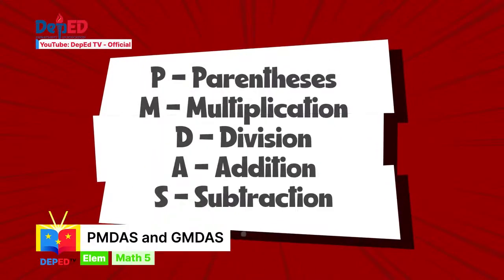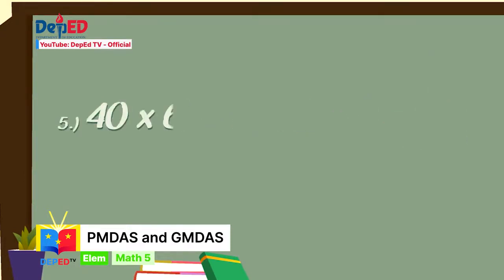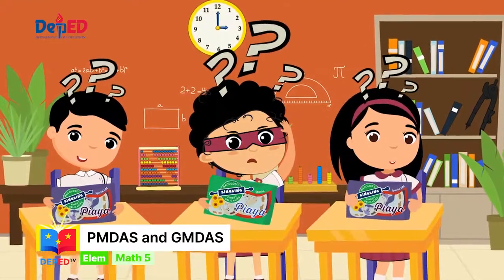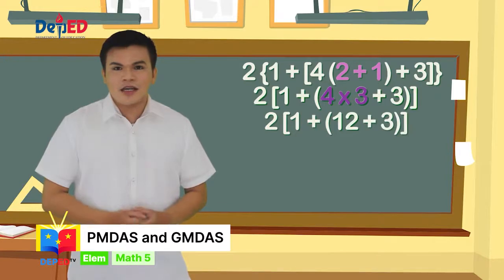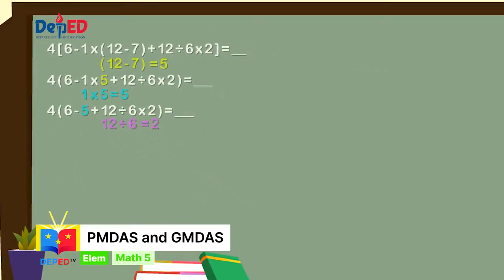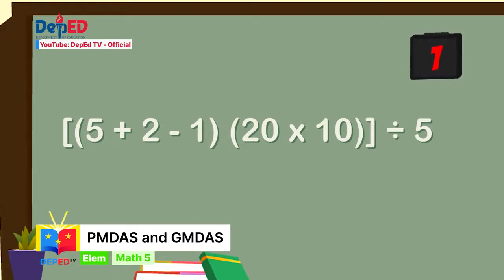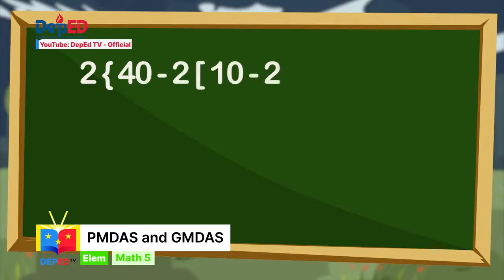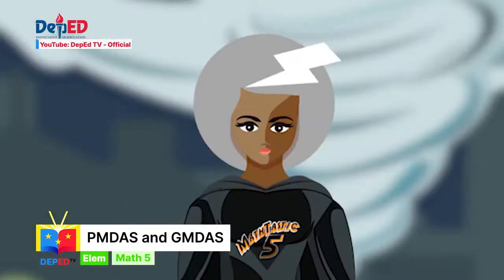Grade 5 Math Q1 Ep6 PMDAS and GMDAS